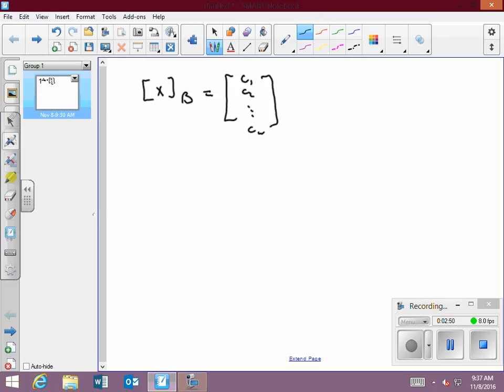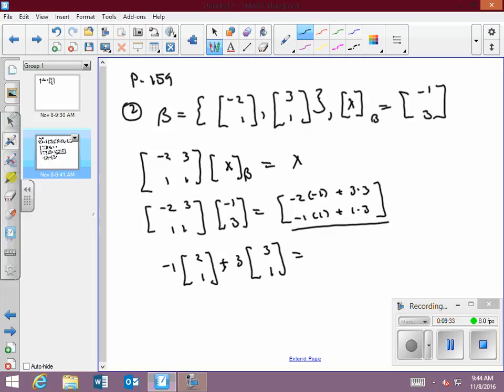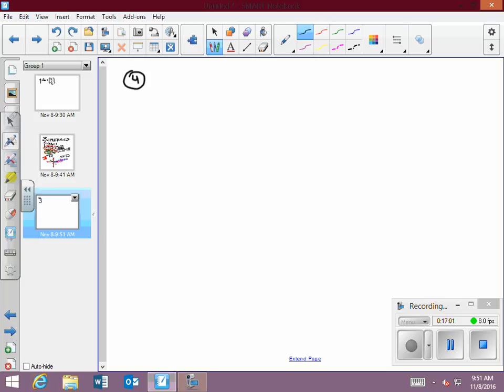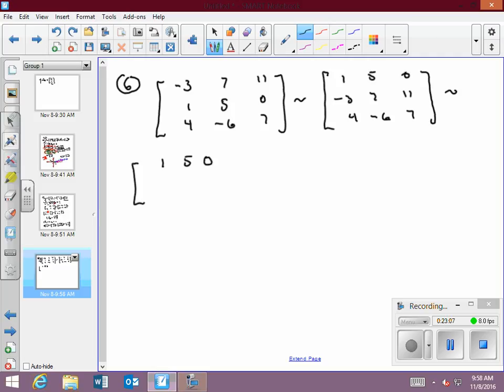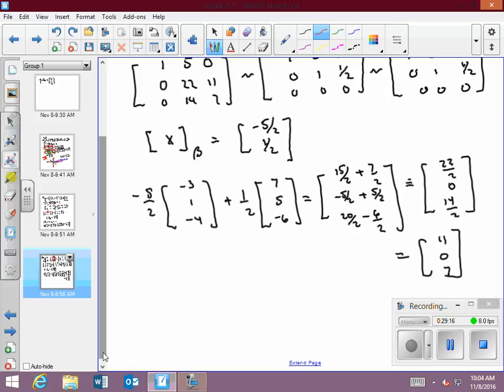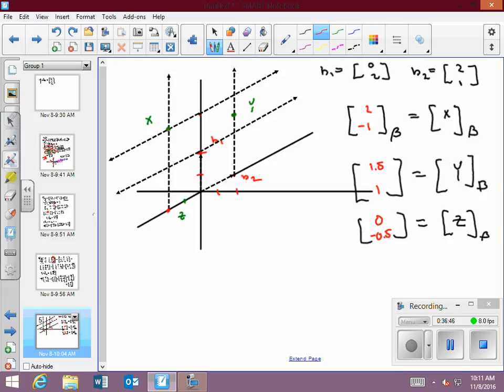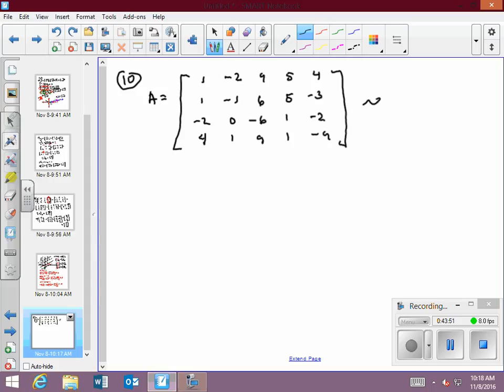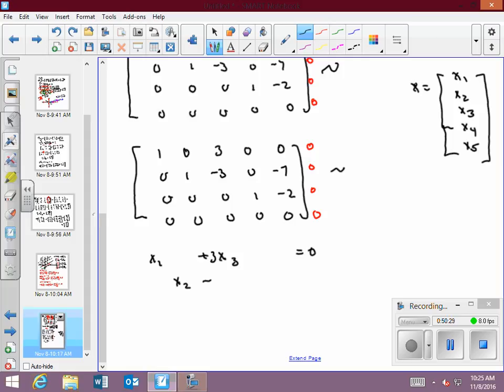November08 lin alg 1029